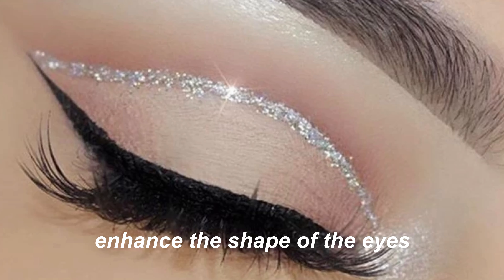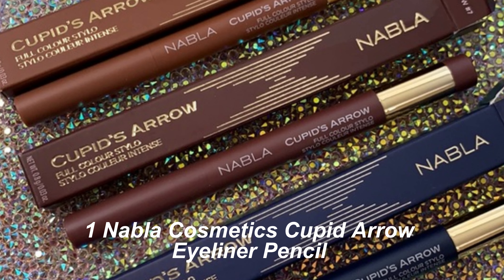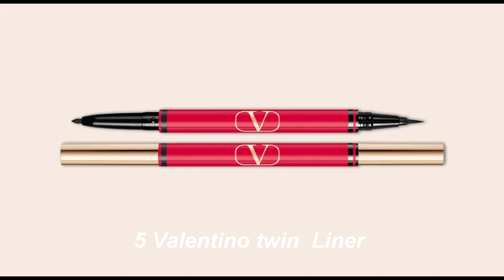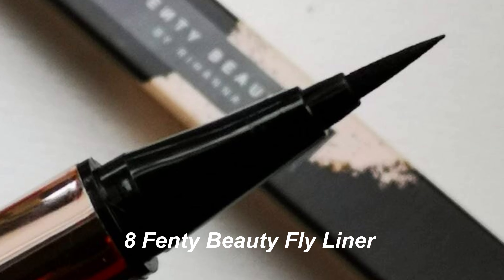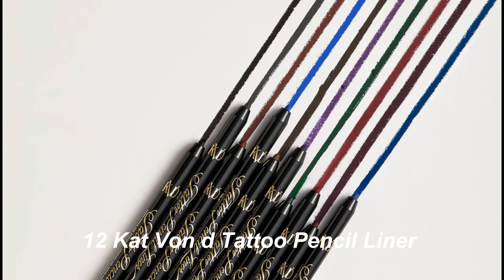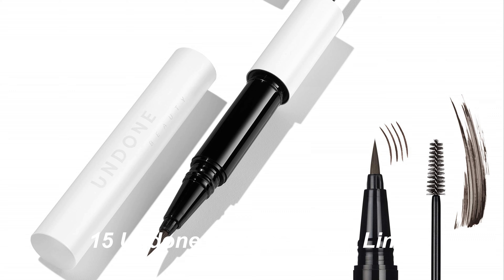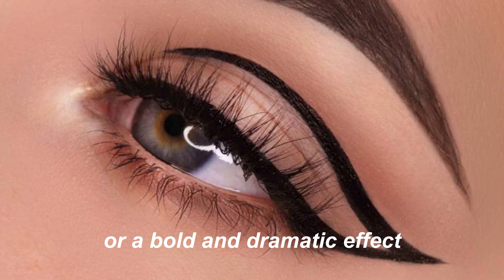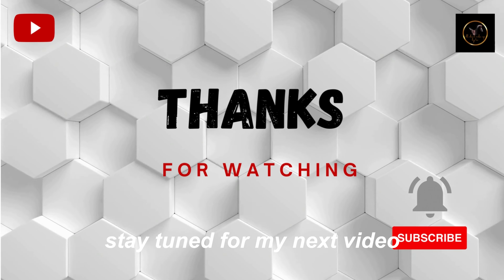The best eyeliners | The best eyeliner waterproof | The best eyeliner pencil | Eye pencil